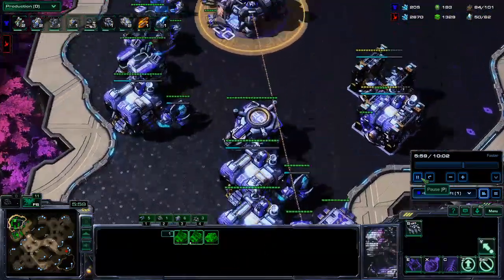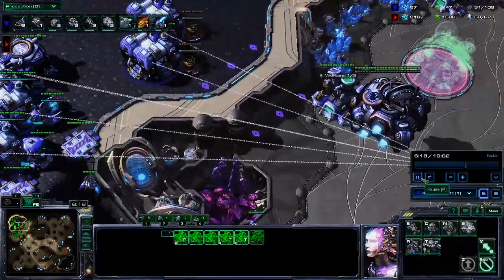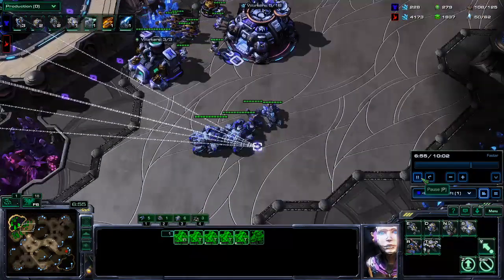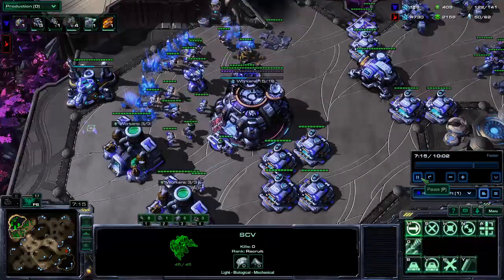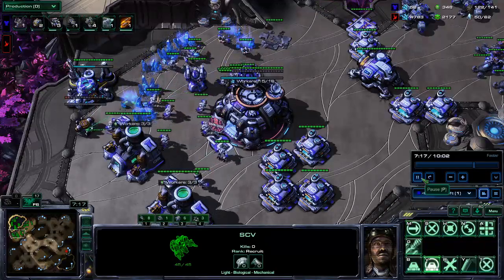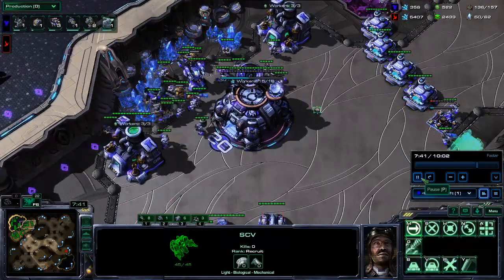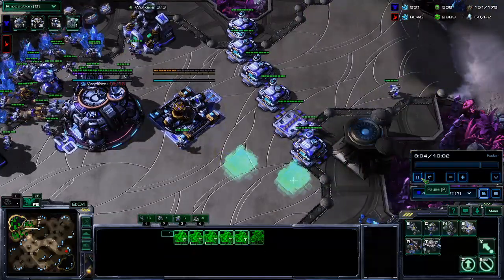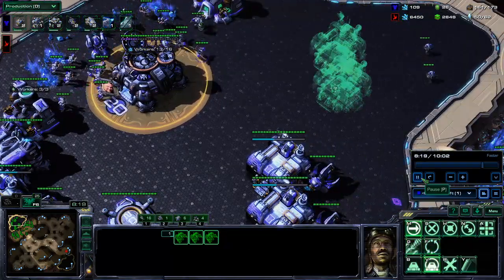TvZ Mech, 8 hellion viking opener (off-meta)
This a mech guide mostly made for myself. If you personally don't want to open bc but still want to play mech then maybe this could help you! also around 5 five minutes I meant to say single or double armory, not single or double factory lol.